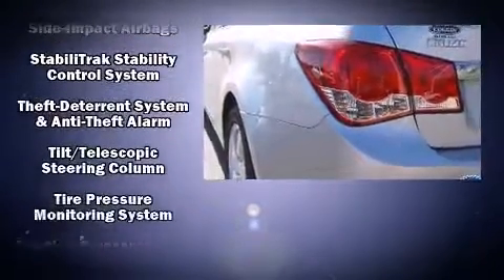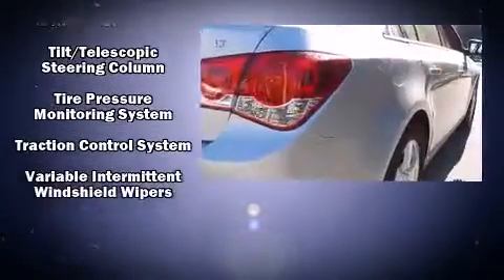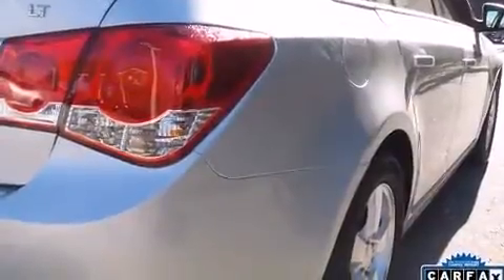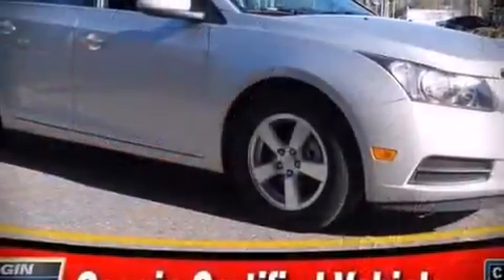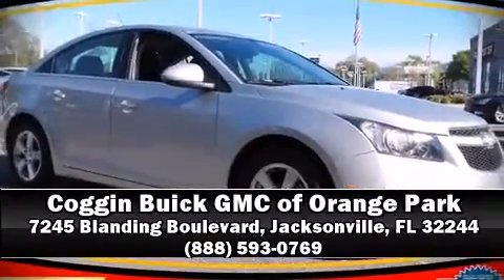2014 Chevrolet Cruze in Jacksonville, FL 32244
Step into the 2014 Chevrolet Cruze. With fewer than 35,000 miles on the odometer, this 4 door sedan prioritizes comfort, safety and convenience. Performance and efficiency are both prioritized thanks to the efficient 4 cylinder engine, providing a smooth and predictable driving experience. A turbocharger is also included as an economical means of increasing performance. Top features include power windows, a tachometer, variably intermittent wipers, a trip computer, an outside temperature display, front bucket seats, remote keyless entry, and 1-touch window functionality. Audio features include a CD player with MP3 capability, and 6 speakers, enhancing the audio experience throughout the interior. Chevrolet ensures the safety and security of its passengers with equipment such as: head curtain airbags, front and rear SIDE impact airbags, traction control, brake assist, ignition disabling, and ABS brakes. For added security, dynamic Stability Control supplements the drivetrain. A Carfax history report indicates just one previous owner. Our team is professional, and we offer a no-pressure environment. They'll work with you to find the right vehicle at a price you can afford. We are here to help you.